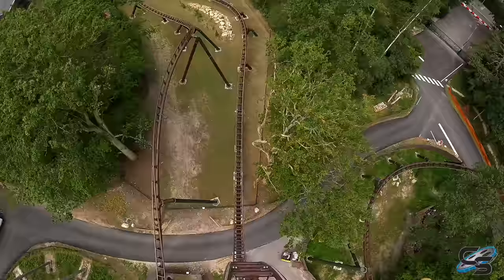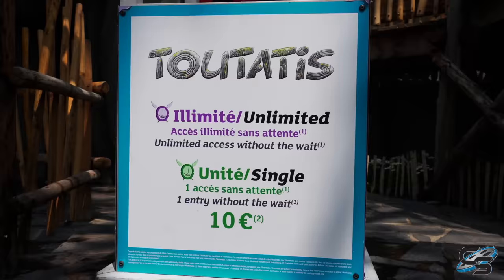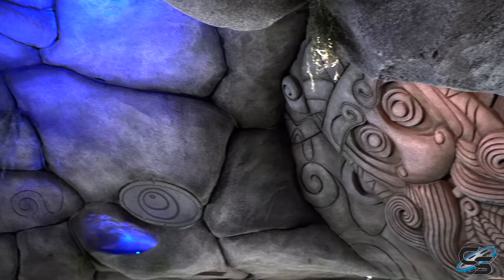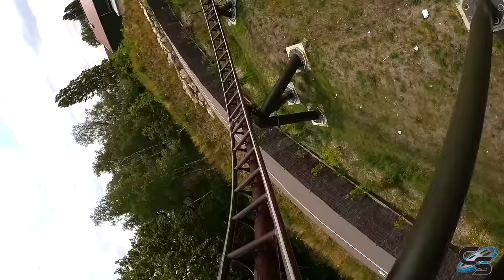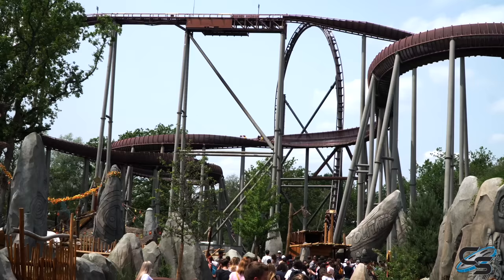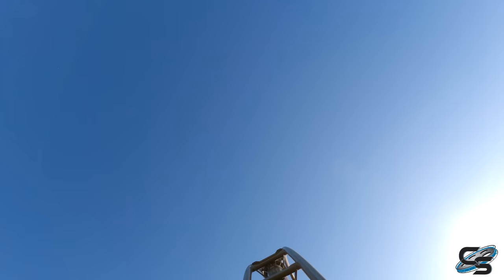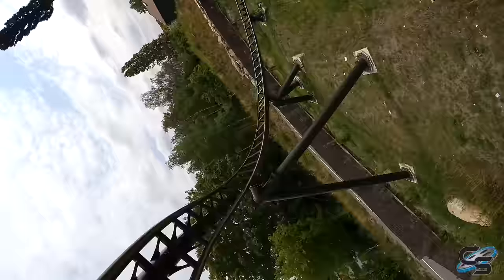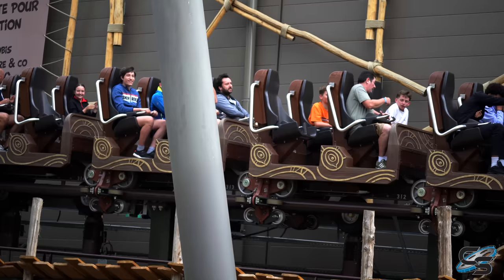Toutatis Review | Parc Astérix New for 2023 AWESOME Intamin Multi-Launch Coaster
This is France's top roller coaster! Packed with airtime, multiple launches, a backwards section, and 3 inversions, Toutatis has quickly become one of the must do's of European roller coasters, perfectly combining thrill with a story and great theming!